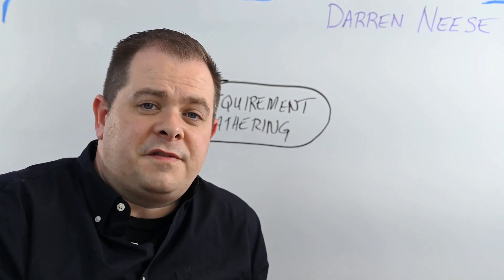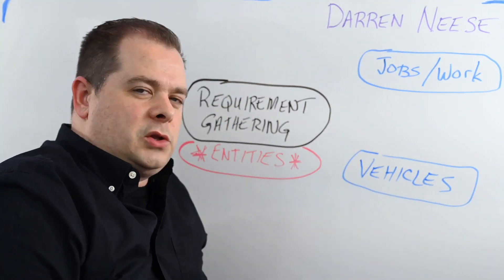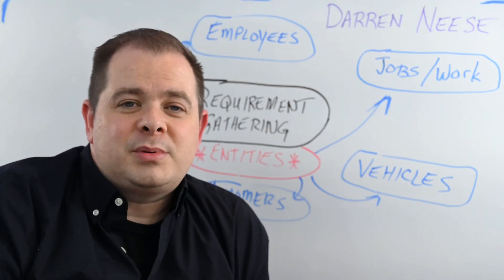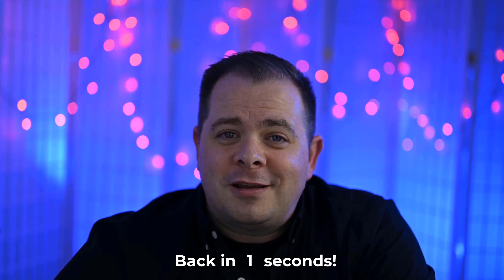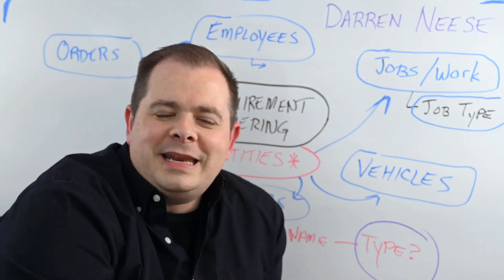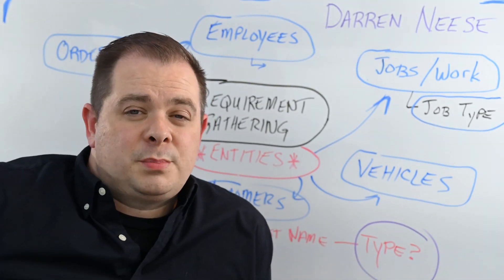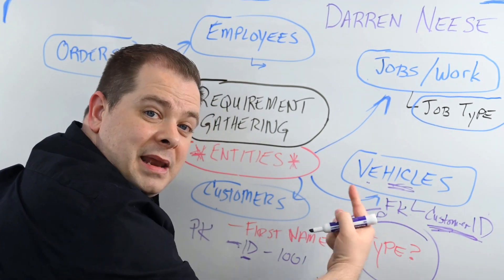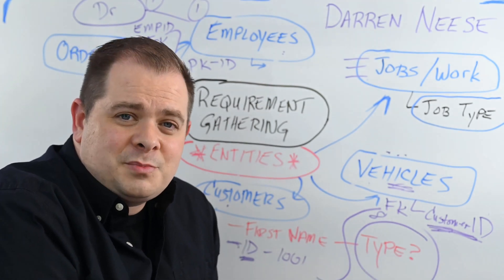Gathering Requirements for App Development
🆓  You need to gather all the requirements for the application you will build. In order to do so, you need to be asking good questions by looking for the entities your application will manage. As you identify these entities, you should document them and ask further questions. Identify the relationships between these entities. If you do this right, you will be on a great start in your Power Apps project!

Doing this separates the pros from the hobbyists: Take your next Power Apps project to the next level by gathering key pieces of information before you open up Power Apps!

By the end of this video, I expect you to be better at Power Apps Project Planning and Power App requirements gathering.

-Darren Neese with PowerApps Tutorial

TIMESTAMPS
0:00 - Intro
0:34 - Jumping In
2:00 - How to Find Entities
4:35 - Are all Nouns Entities?
7:40 - Identifying Reports
8:20 - Clear Look at the Board
8:40 - When to Ask More Questions
8:58 - How this Turns into a Database
10:35 - For Each Entity, Ask & Confirm These
11:20 - Relationships Between Entities
13:20 - Ask Questions to Reveal the Types of Relationships
14:05 - Asking More About Reports
14:53 - Business Processes and Workflows
15:26 - What is the Flow of Screens?
16:00 - Identifying Drop Down Lists
18:00 - What is There to be Designed?